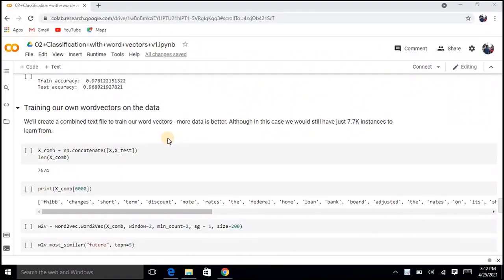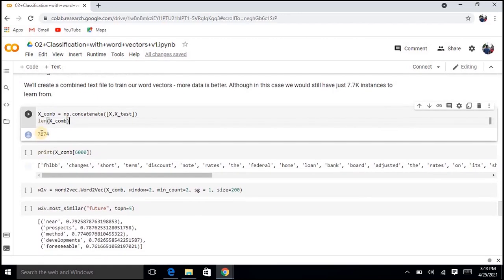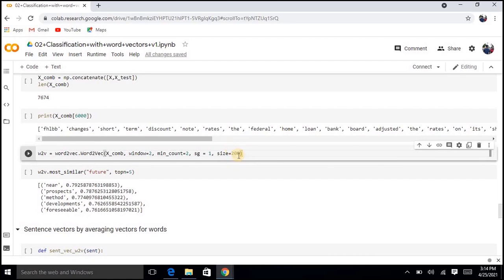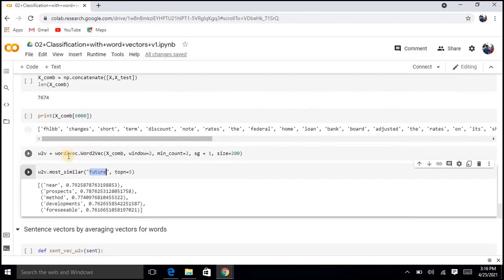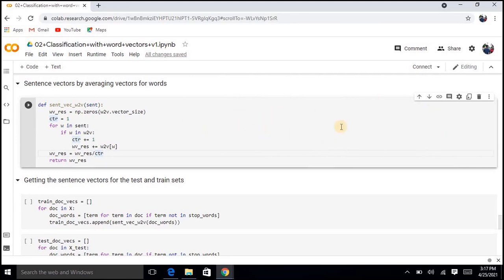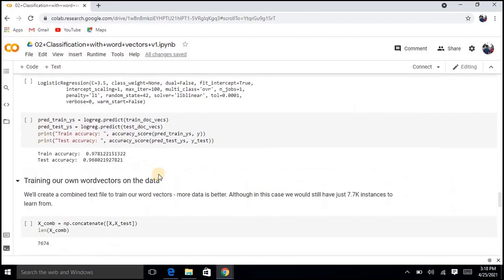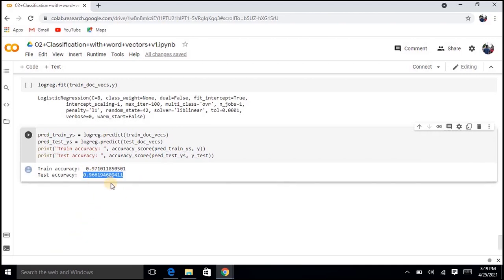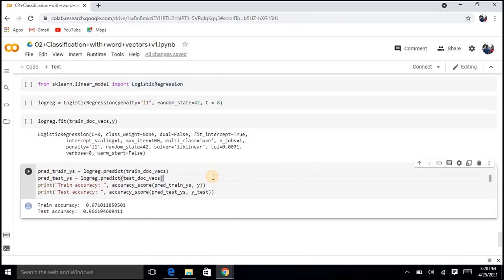Building Text Classification Using Word Embedding Part-3 in NLP for Data Science Lacture-73